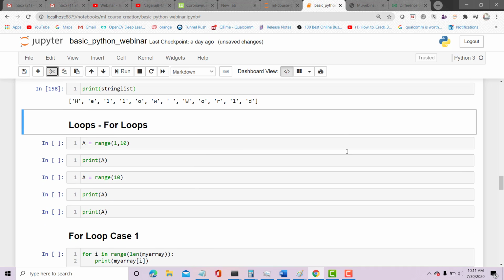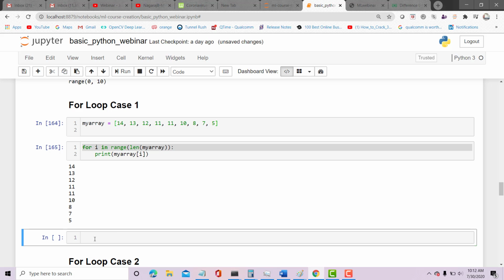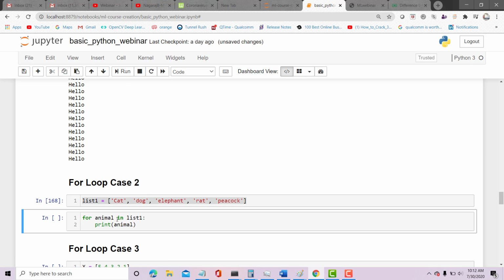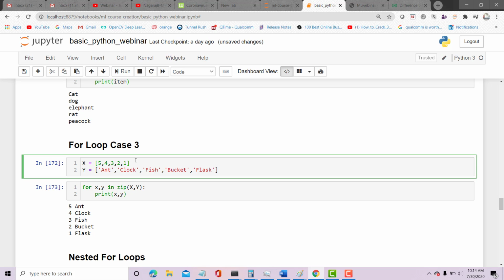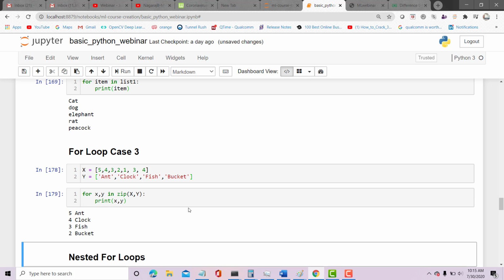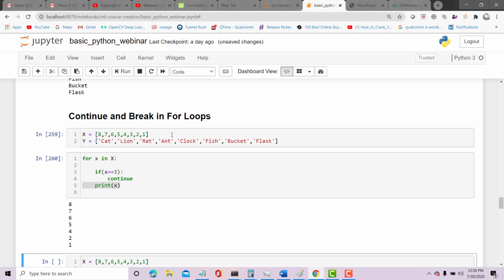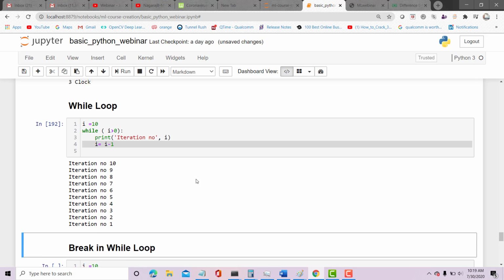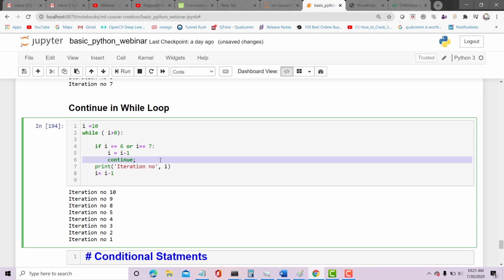Python Basics 4 - Loops (For, While, Continue and Break)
In this Video you will learn about For Loops, While loops, Continue and Break in Python